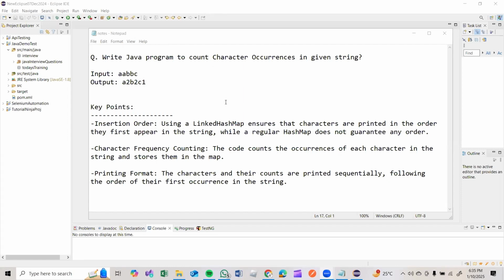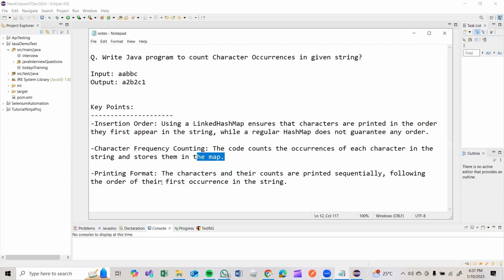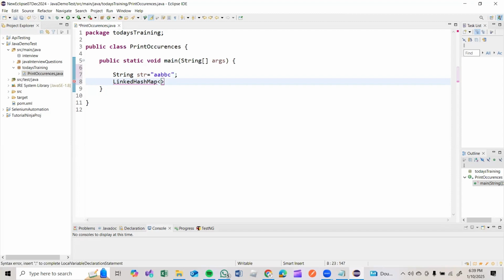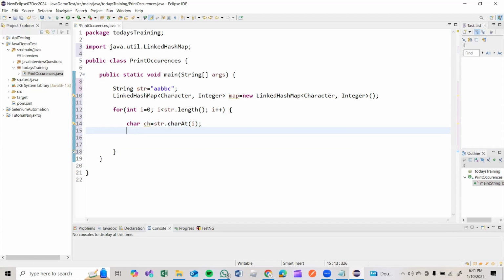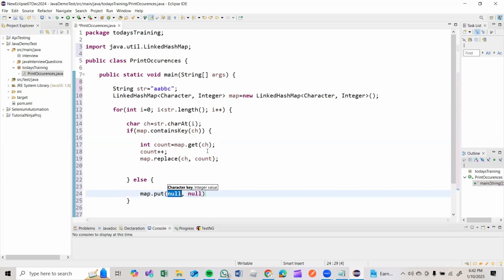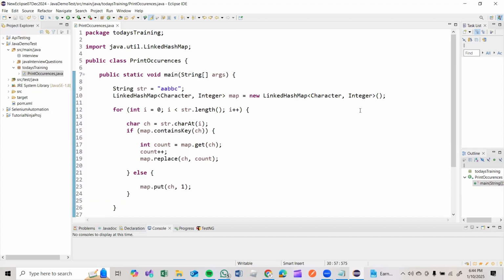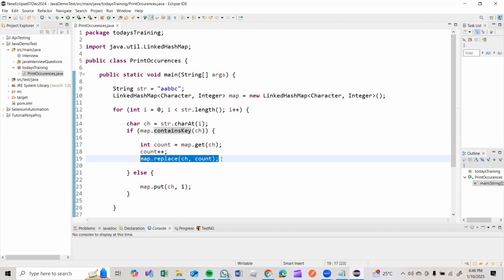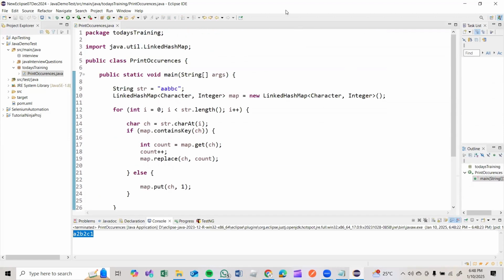Java Interview questions: #21 How To Count Occurrences Of Each Character In String | Practical Demo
Write a program to count Character Occurrences in given string using LinkedHashMap?